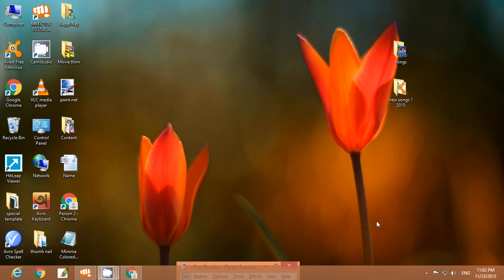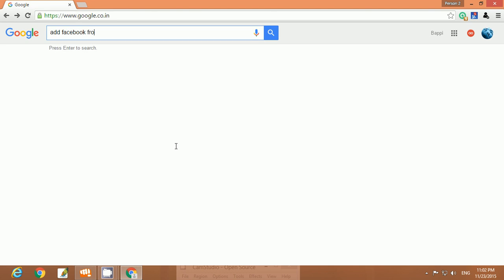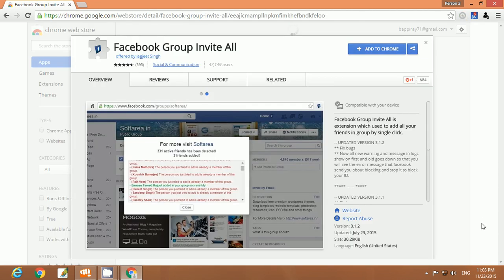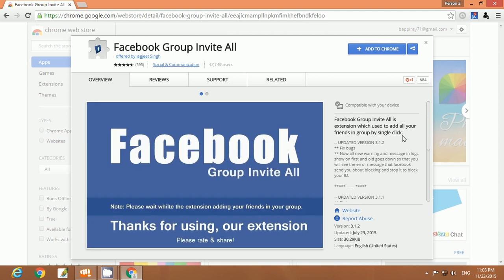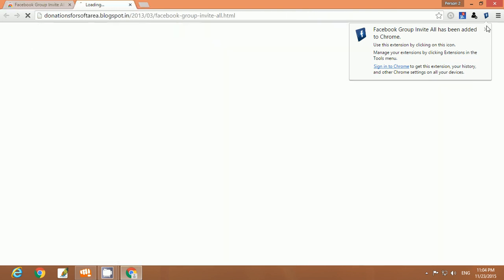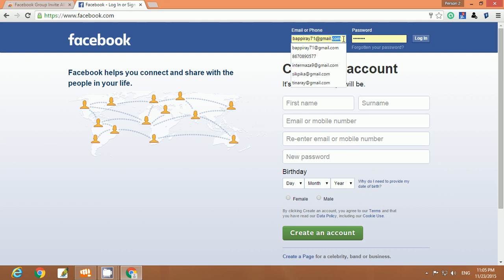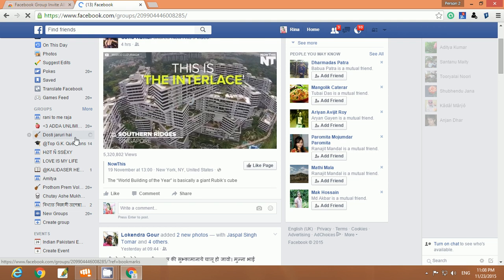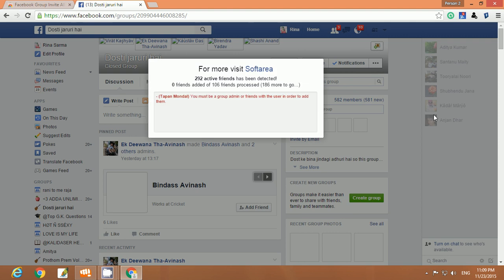How to add all your facebook friend to the group at once